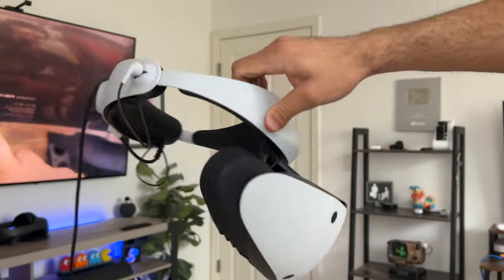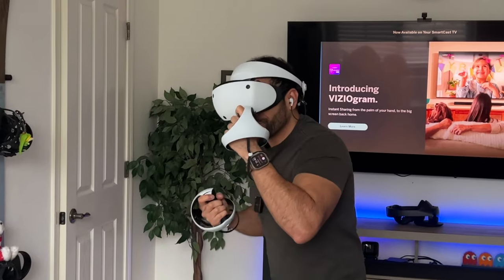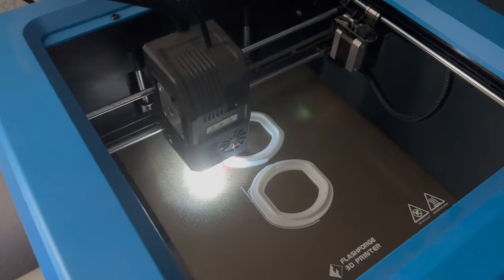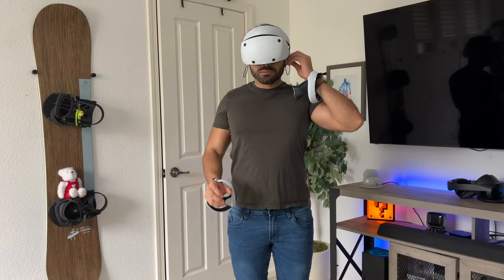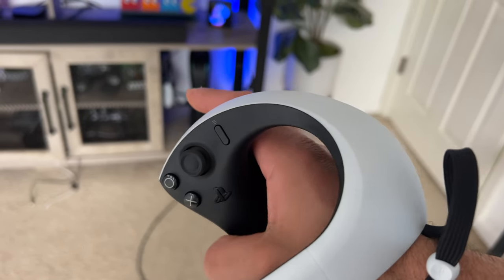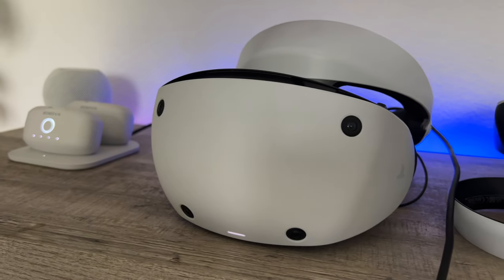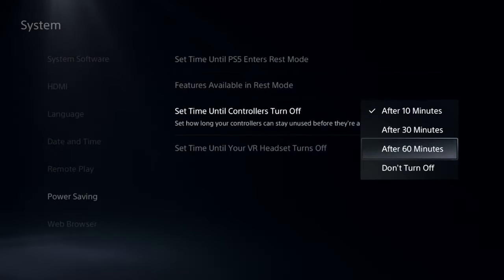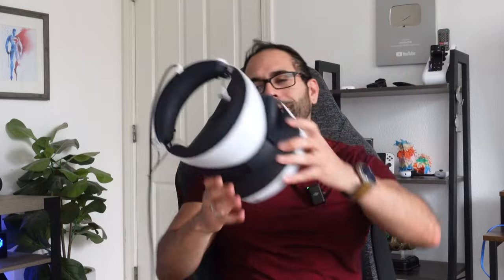PSVR 2: Hidden Features, Tips, and Tricks You Need to Know!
In today's video, I have more cool tips and tricks that you need to try if you own a PSVR 2, as well as some important safety things to keep in mind.

Links
USB Type C Extension Cable
USB C Magnetic Adapter
PSVR2 glasses lens protector

Chapters
00:00 intro
00:25 cables safety
01:25 Increase controller battery life
02:06 Glasses protectors
03:00 Keep away from sun damage
03:08 Hear sound around you.
04:03 Hand traps tricks
04:40 PSN Button shortcut
05:00 Mura effect removal
05:18 Tracking problem
06:15 cinematic mode controller idle setting
06:40 PC Setup
07:48 cable clip